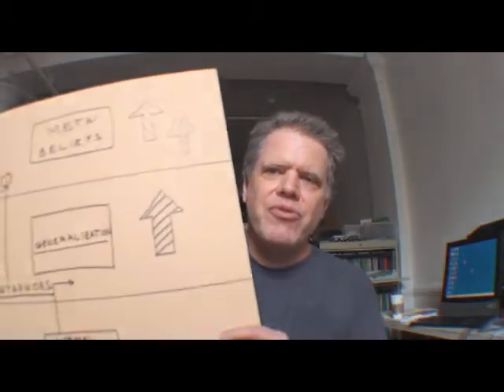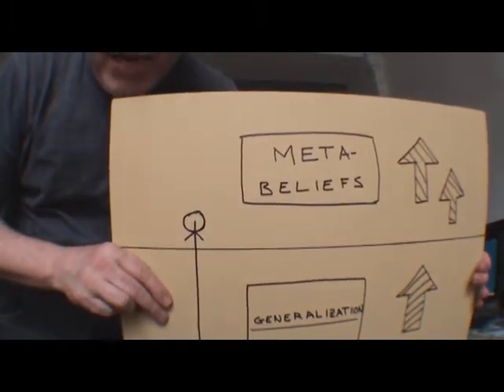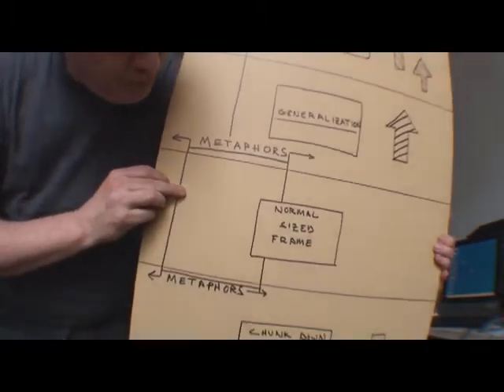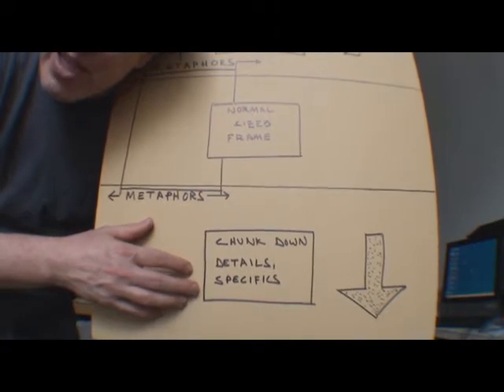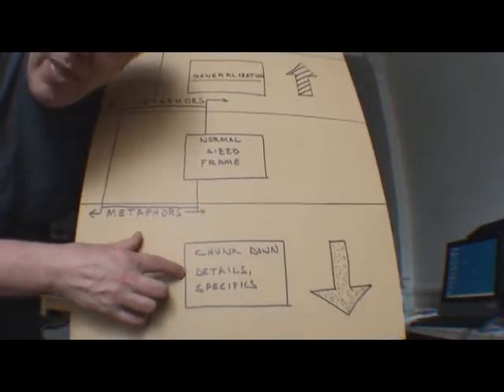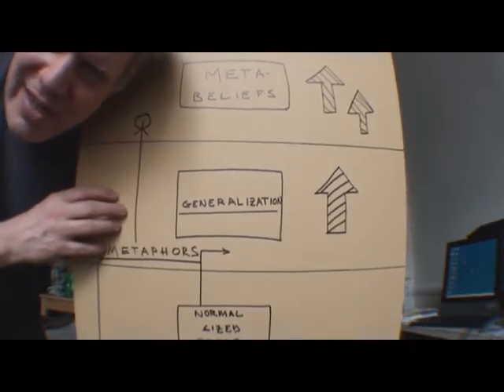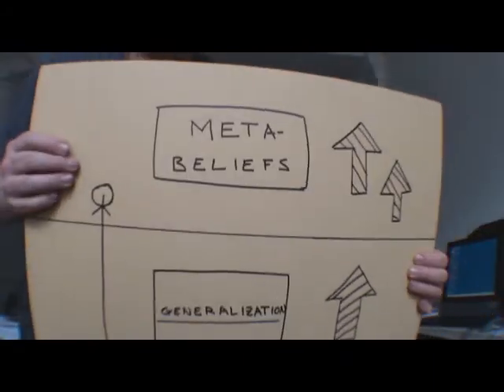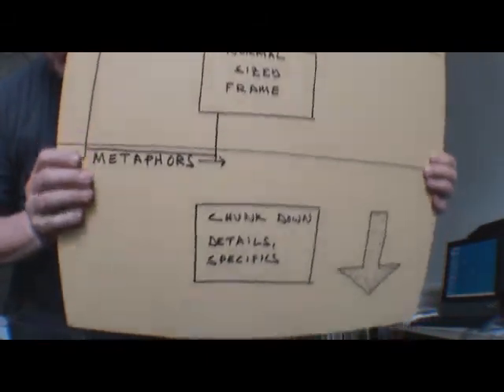NLP putting Meta Beliefs on the map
Expanding the three zone map into 4 zones to include meta beliefs